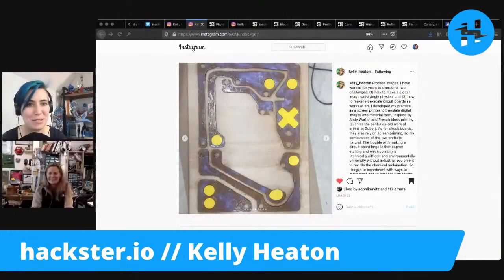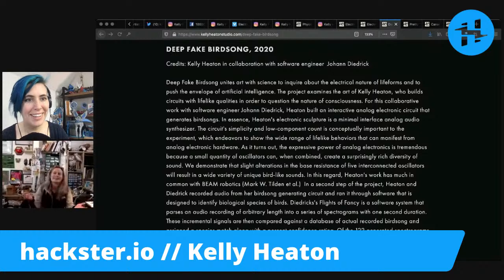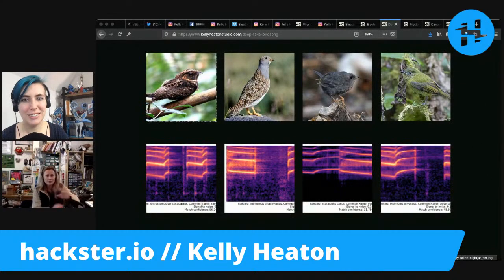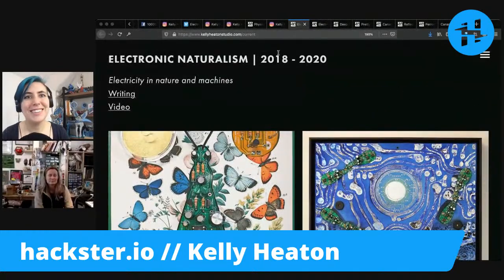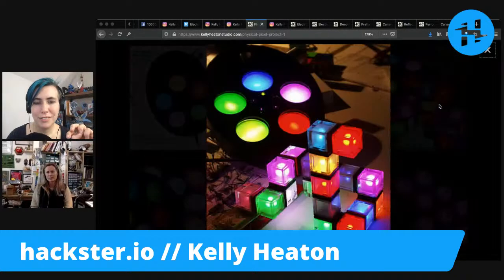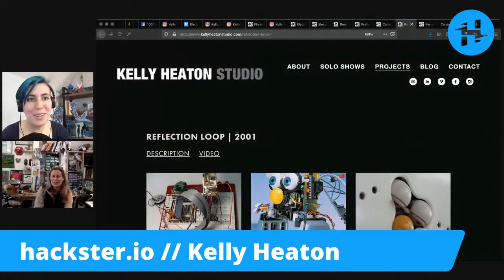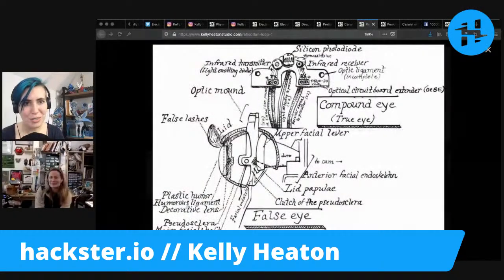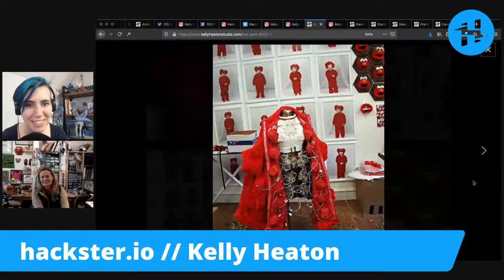Kelly Heaton's Electronic Menagerie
Tune in to a beautiful cacophony of bird calls, generated by freestanding circuit sculptures and large-scale PCB art. Kelly Heaton is a practitioner of "electronic naturalism" who creates electronic art pieces with diverse materials and techniques, such as screenprinted paper, laser-cut fabrics, and metal foil. We sit down with this alumna of the MIT Media Lab, who has been celebrated in USA Today, the New York Times, New York Magazine, and many more publications.

// More links will be added after the show!